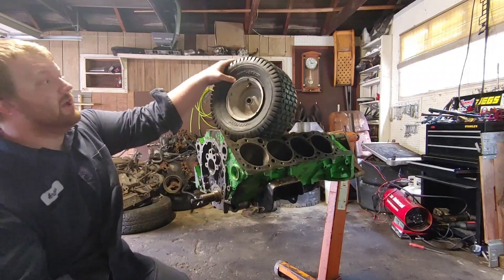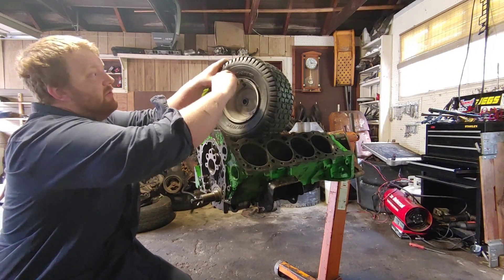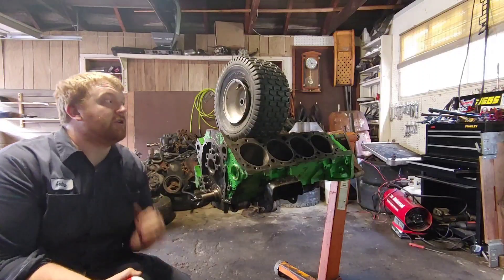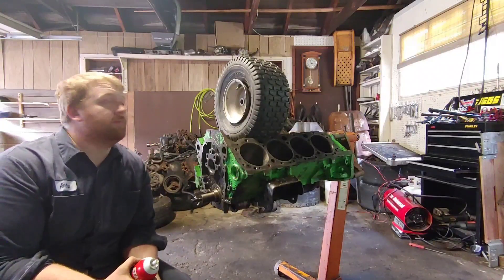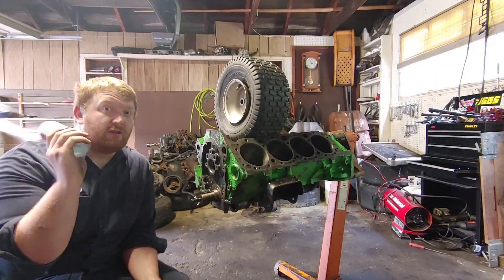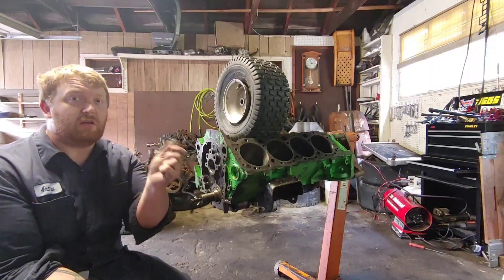Useing FIRE to get a tire back on the its rim!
Just a quick tip on how to get a tire back on the bead of a rim. This works for all tires. Im not responsible if you hurt yourself doing this though. BE CAREFUL!!